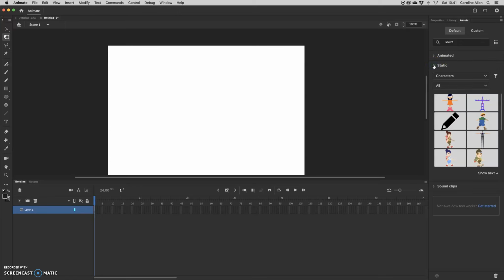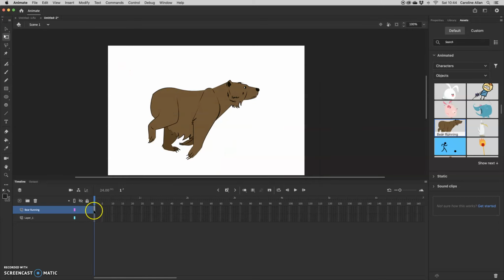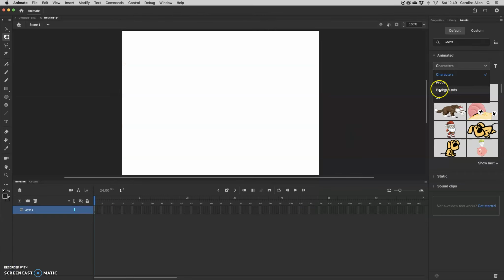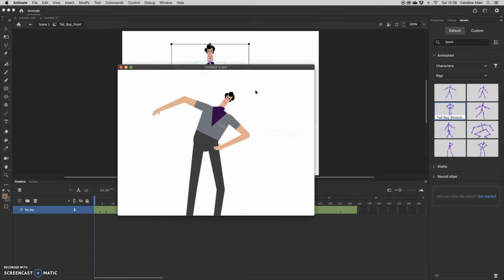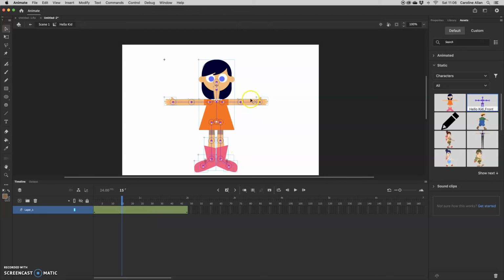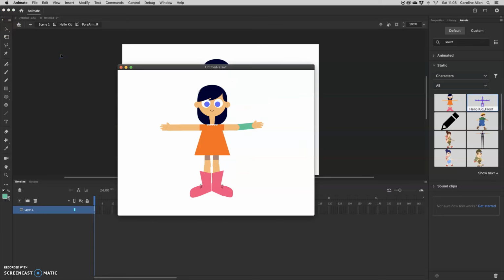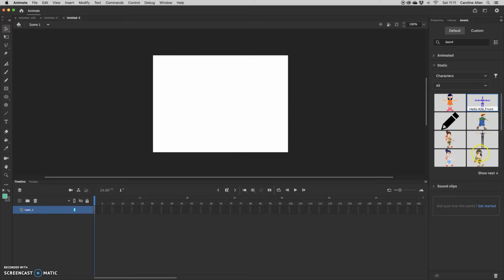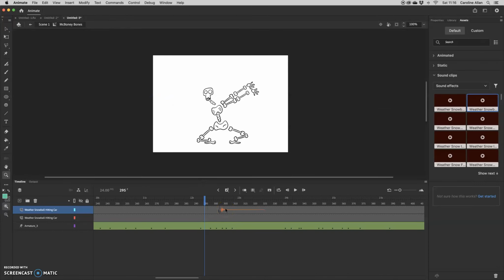FUN WITH ANIMATE ASSETS